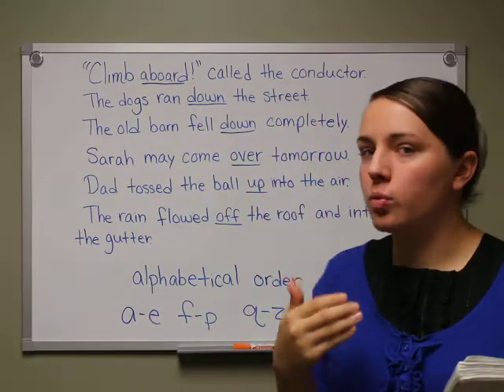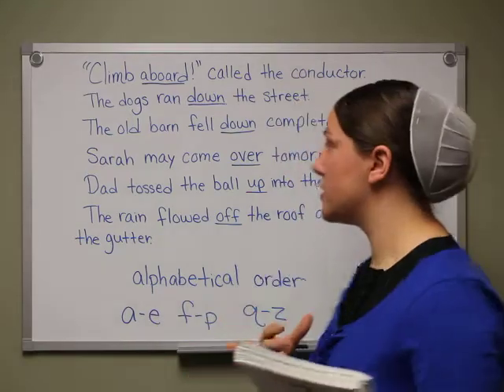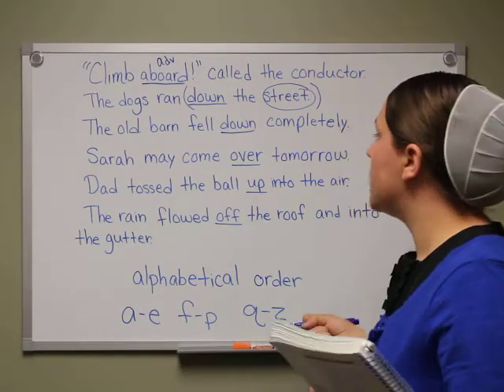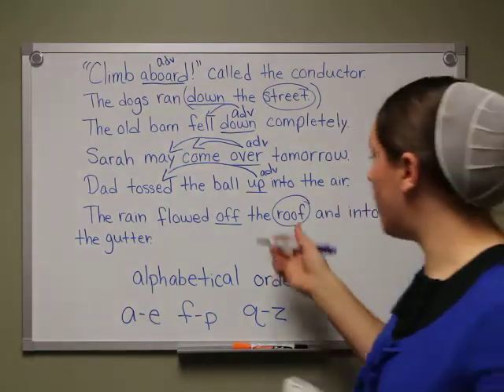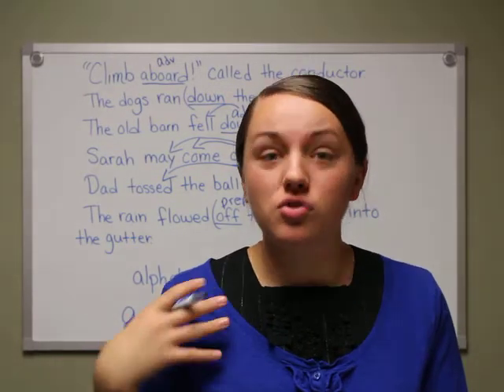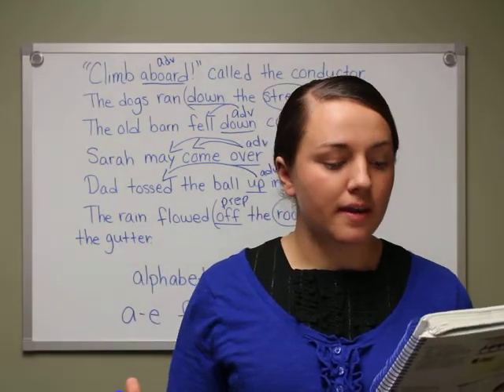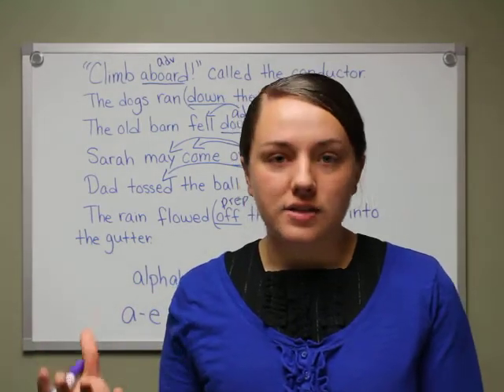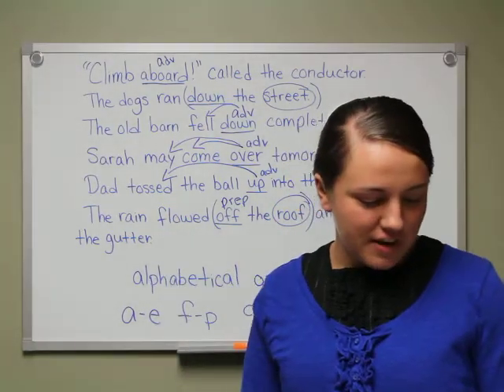Fourth Grade Language Lesson 143